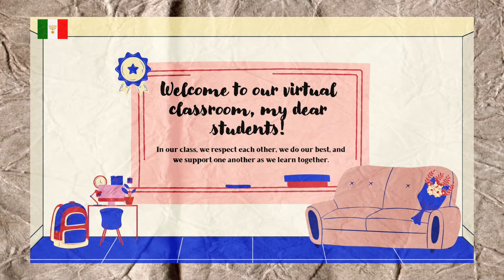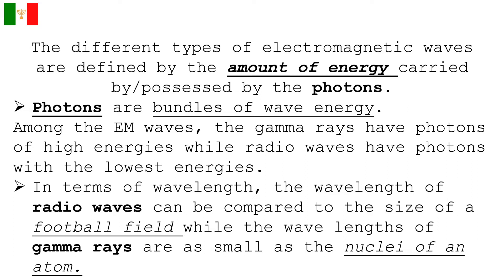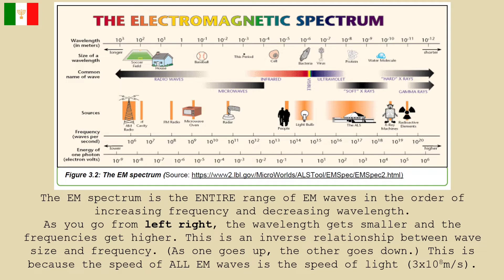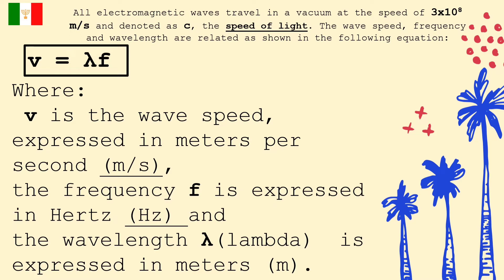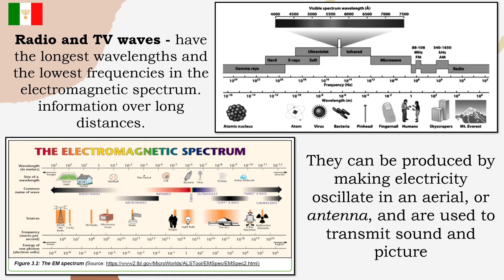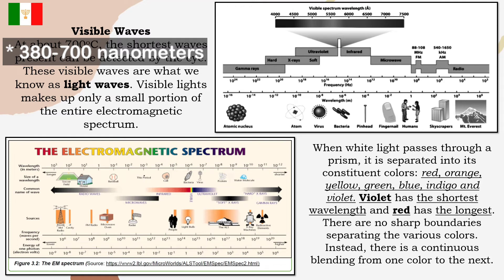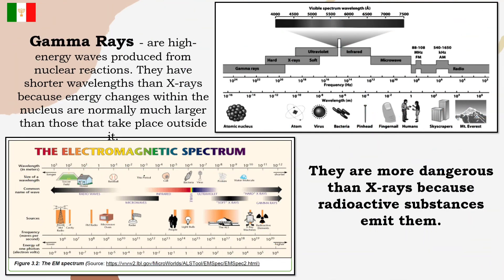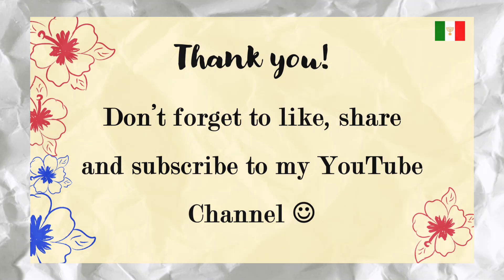Electromagnetic Waves -Frequencies and Wavelengths - Regions of Electromagnetic Spectrum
In this lesson, you will learn about the characteristics of EM waves. You will also find here their physical wave features: frequency and wavelength. Moreover, this lesson enables you to gain more information on how the different types of EM waves are arranged according to its wavelength and frequency.
 In the previous lesson, you have learned about the Electromagnetic Wave Theory and its significant proponents who made its development possible.
The electromagnetic (EM) spectrum is the range of all types of EM radiation. Radiation is energy that travels and spreads out as it goes – the visible light that comes from a lamp in your house and the radio waves that come from a radio station are two types of electromagnetic radiation.

The electromagnetic spectrum is the range of frequencies of electromagnetic radiation and their respective wavelengths and photon energies

Electromagnetic waves are categorized according to their frequency f or, equivalently, according to their wavelength λ = c/f. Visible light has a wavelength range from ~400 nm to ~700 nm.

SUMMARY
➢ A wave is a disturbance that transfers energy.
➢ James Clerk Maxwell formulated the Electromagnetic Wave Theory which says that an oscillating electric current should be capable of radiating energy in the form of electromagnetic waves.
➢ Heinrich Hertz discovered the Hertzian which is now known as radio waves. Hertz is the unit used to measure the frequency of waves.
➢ An electromagnetic wave comprises of an electric field and a magnetic field at right angles to each other and to the direction of motion of the wave.
➢ Electromagnetic waves can travel through a vacuum because they do not require matter to exist.
➢ Electromagnetic waves are produced by a charge that is changing direction or speed.
➢ All electromagnetic waves travel at the same speed in a vacuum - 3x108 m/s.
➢ The EM waves are often arranged in the order of wavelength and frequency in what is known as the electromagnetic spectrum.
➢ Frequency describes how many waves per second a wavelength produces.
➢ Wavelength measures the length of individual wave in meters.
➢ Waves with longest wavelengths have the lowest frequencies.
➢ Waves with the shortest wavelengths have the highest frequencies.

Hi everyone 👋 Inaanyayahan ko po kayo na ifollow at isubscribe ang mga sumusunod na channel na nasa baba 😍 Napakahalaga po na mabisita nyo ang mga channel na ito. Maraming salamat po❤️

Follow me on different social media accounts ❤️

Electromagnetic Spectrum
Introduction to Electromagnetic Spectrum
Electromagnetic Waves- Frequency and Wavelength
What is Electromagnetic Spectrum
Electromagnetic waves and Electromagnetic Spectrum
What is light? Maxwell and the Electromagnetic Spectrum
Radio and TV Waves
Radio Waves
Visible Light
Ultraviolet Light
Infrared Waves
Gamma rays
X-rays
Microwaves
What are the 7 electromagnetic waves in order?
What is the electromagnetic spectrum used for?
What are the 7 types of electromagnetic waves and their uses?
Regions of Electromagnetic Spectrum
What devices use electromagnetic waves?
What is the most important electromagnetic spectrum?
How do we use the electromagnetic spectrum in everyday life?
electromagnetic wave frequency
What happens to the frequency of the electromagnetic wave if its wavelength increases?
How are frequency and wavelength related?
Electromagnetic  Spectrum- Imagine the Universe
Waves and Electromagnetic Radiation
Electromagnetic Spectrum Explained